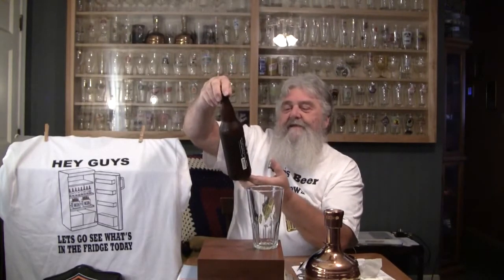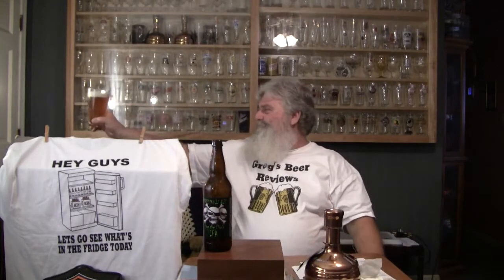Beer Review # 366 Baron Brewing Three Skulls IPA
Baron Brewing Three Skulls Ales Hop the Plank IPA  is the beer reviewed -
BEER SCALE
1- UNDRINKABLE
2- F
3- D
4- C
5- B-
6- B
7- B+
8- A-
9- A
10- A+